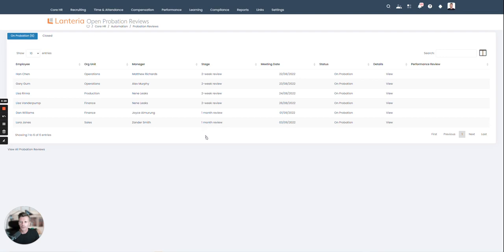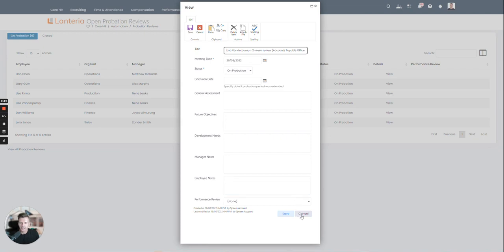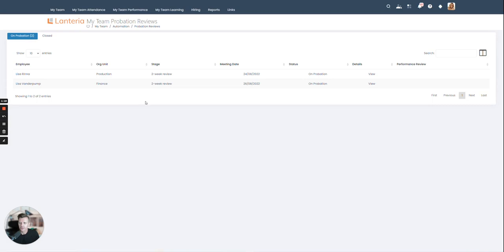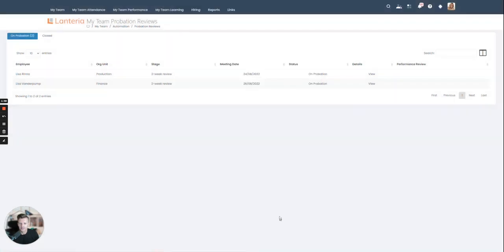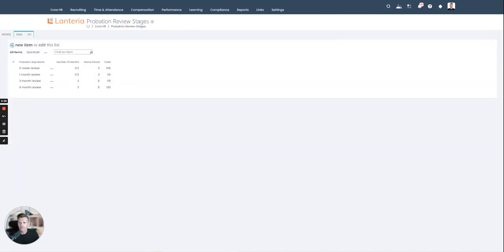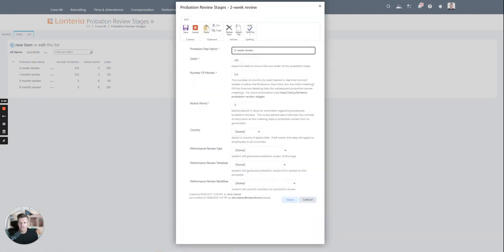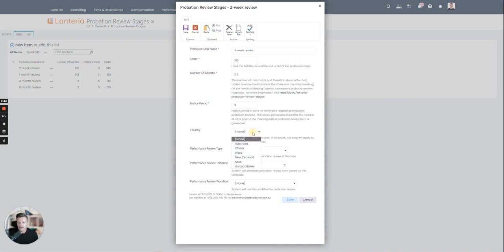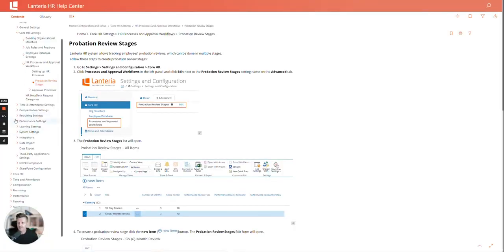How To Manage Probation Reviews | Lanteria HR Tutorial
🌟This video will show you how to effectively manage probation reviews using Lanteria HR. Watch this video, how to manage probation reviews, by Lanteria HR Tutorial, and get to know more about it.

Lanteria, founded in 2006, is the world’s leader in developing HR, Talent, Performance and Learning management software for Microsoft SharePoint and Office 365.

Hundreds of the world’s most respected companies trust Lanteria to empower their people to deliver exceptional results.